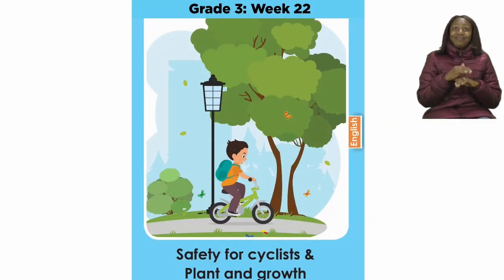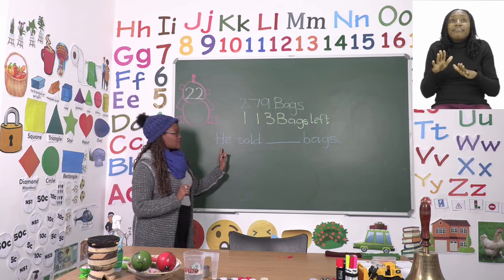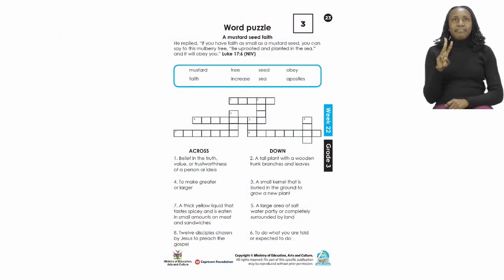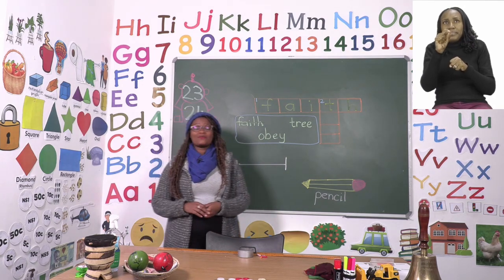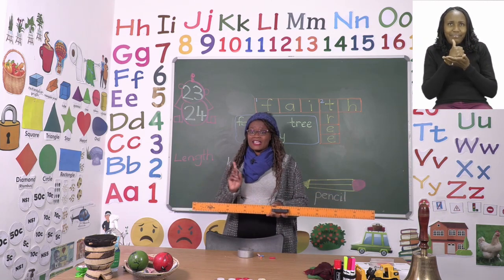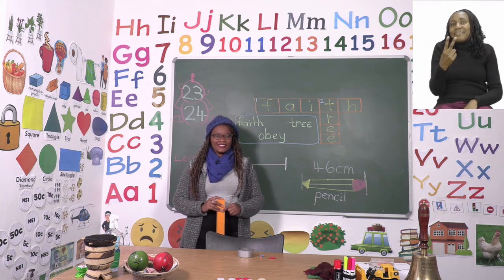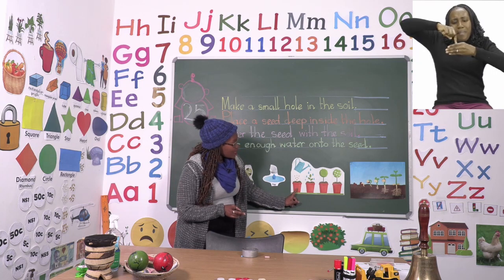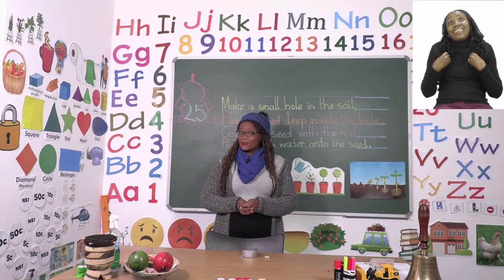My Zone Online School 2021 Grade 3 - Week 22 - Lesson 2 - 31 August 2021